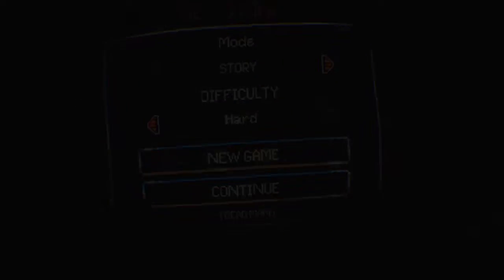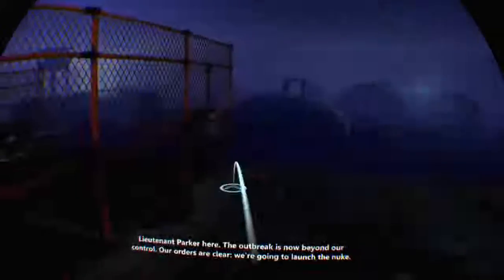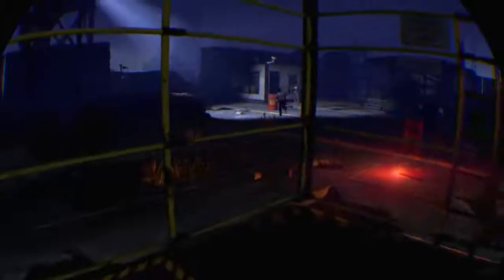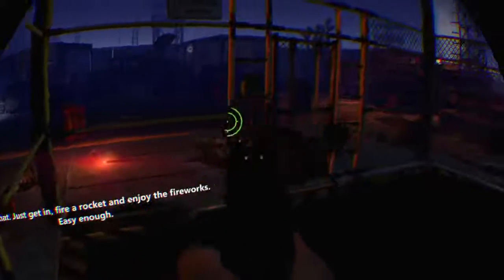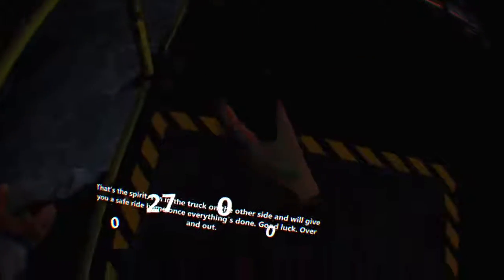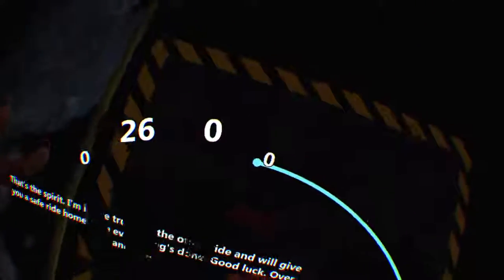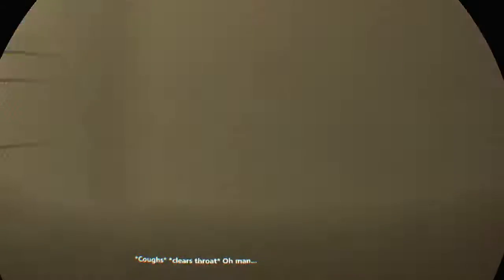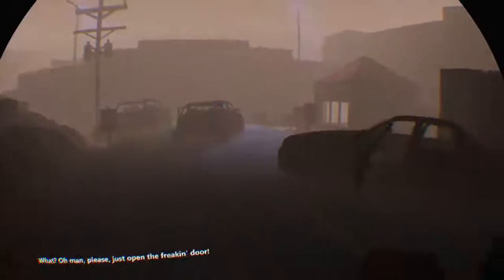Dead Man Hard Any% 7:19 | Arizona Sunshine | Former World Record Speedrun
I mostly do PSVR gaming livestream and video clips.